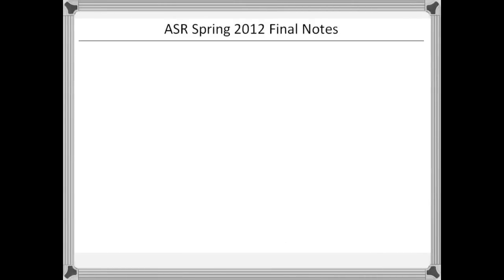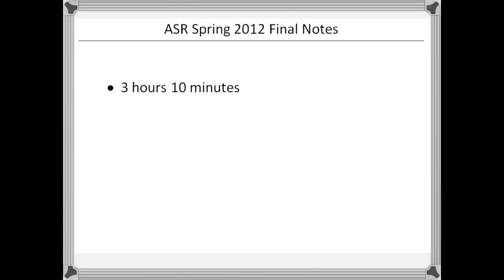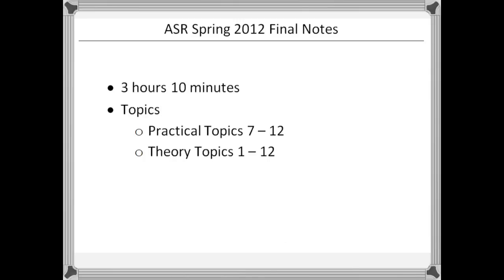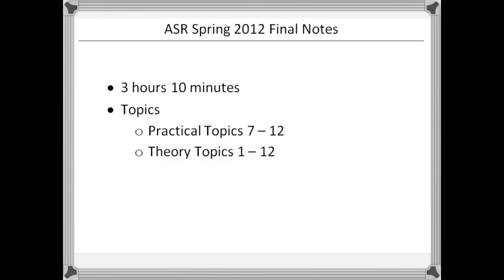ASR Spring 2012 Final Comments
Some comments and clarification about the ASR Spring 2012 Final Exam